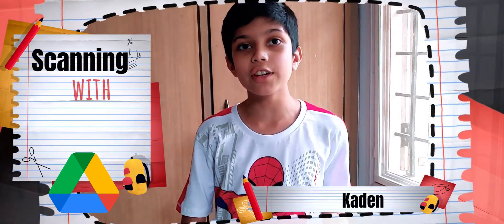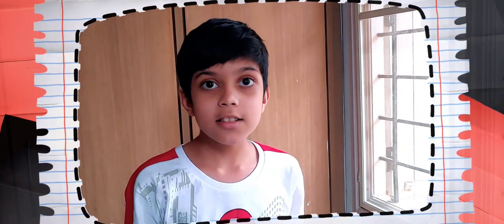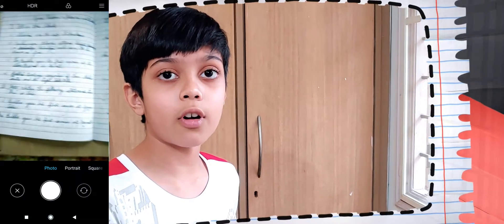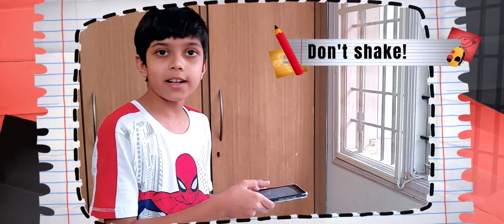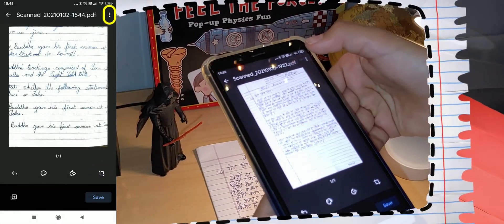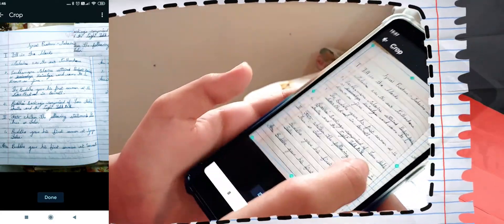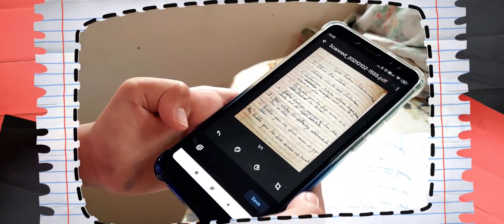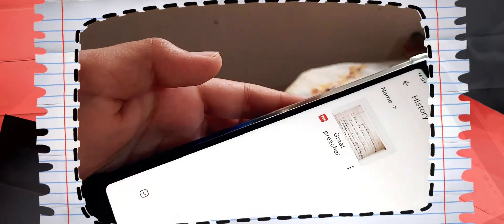How to scan in Google Drive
Kaden Noble explains how students can easily scan with, and into, Google Drive, with great tips on how to get good scans.